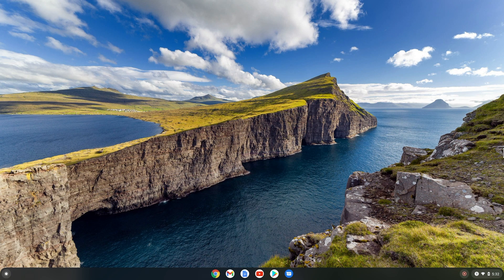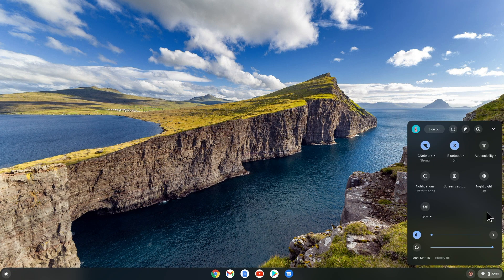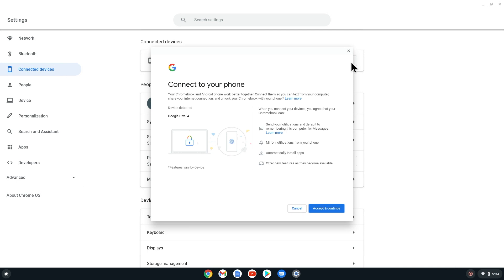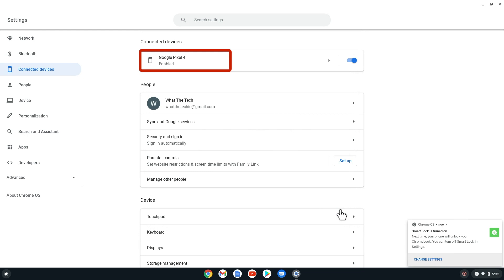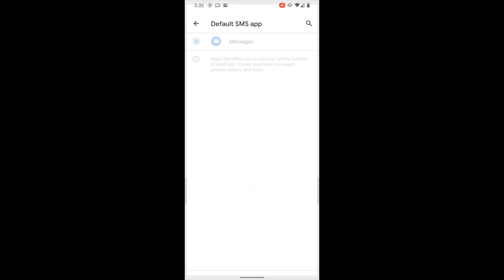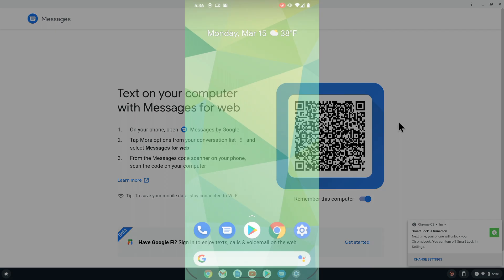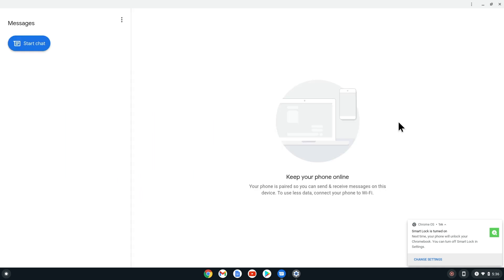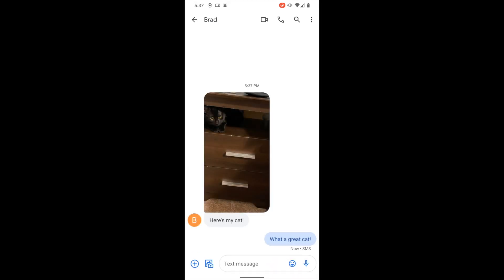How To Send And Receive Texts On A Chromebook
Learn how to text from your Android phone using a Chromebook. Using Google's Messages app you can send and receive SMS and MMS texts in Chrome OS.

Take short quizzes to get personalized technology recommendations.